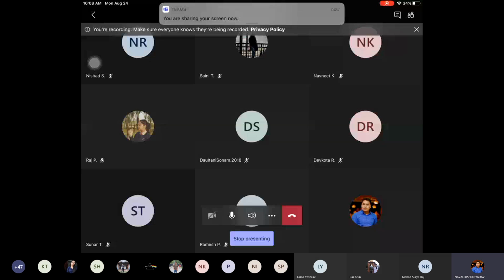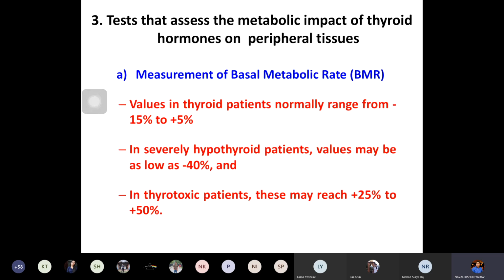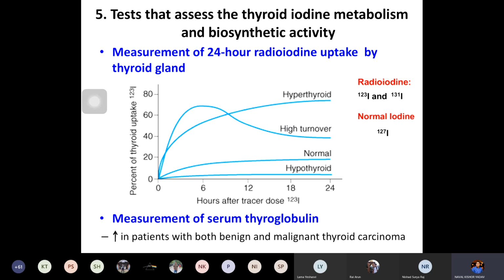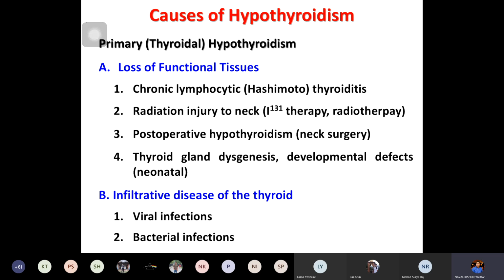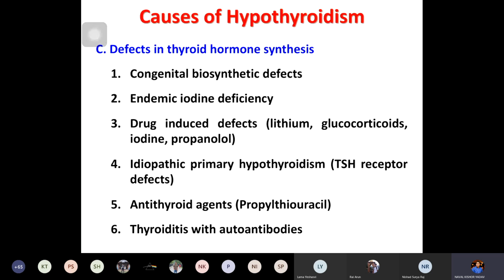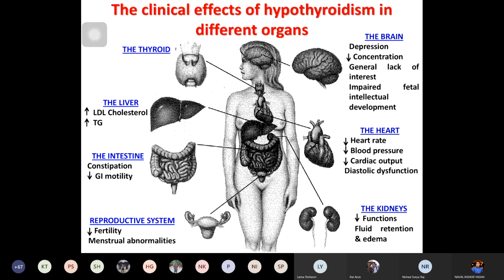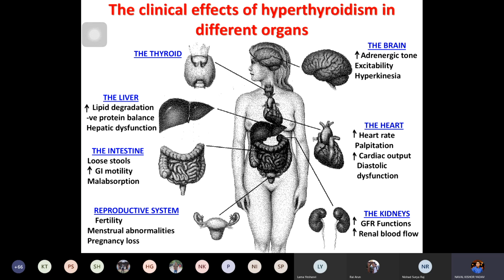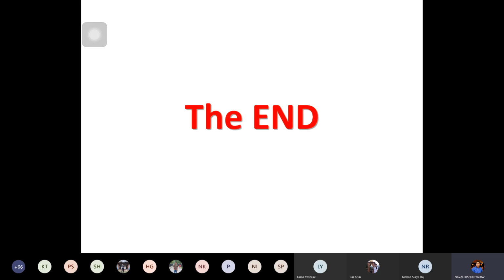Biochemistry Thyroid hormone III (MBBS LECTURE)